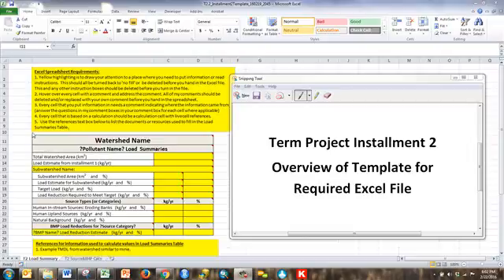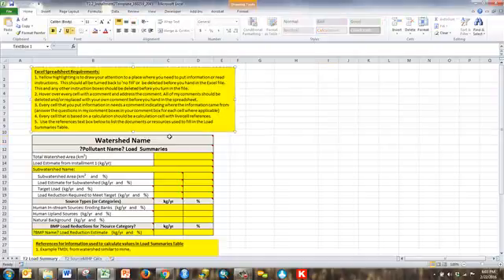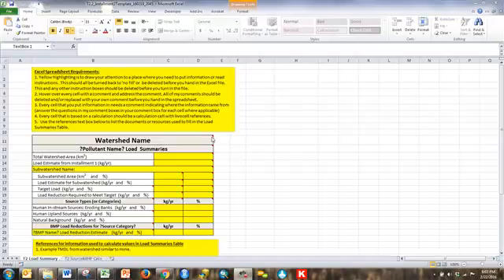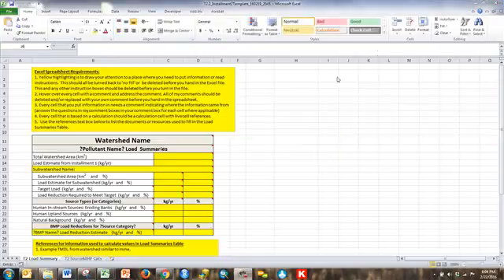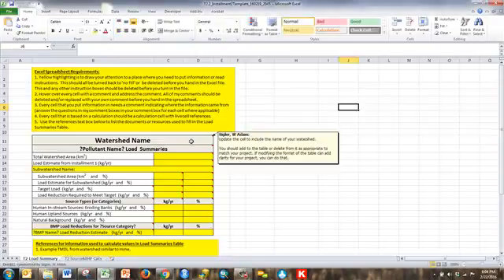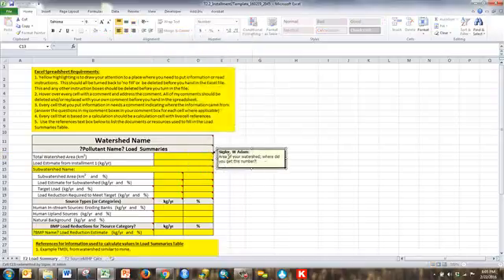Term Project Installment 2 - Part 1